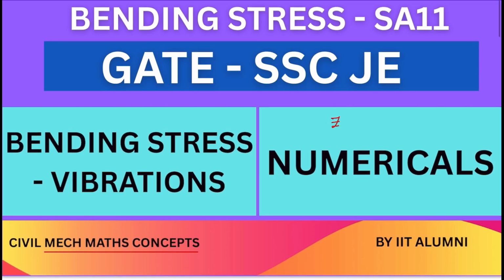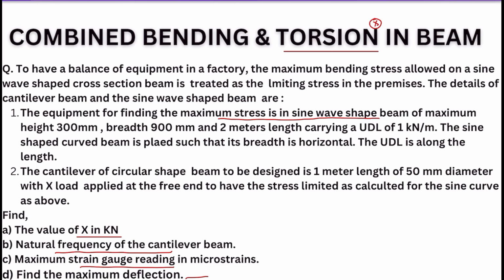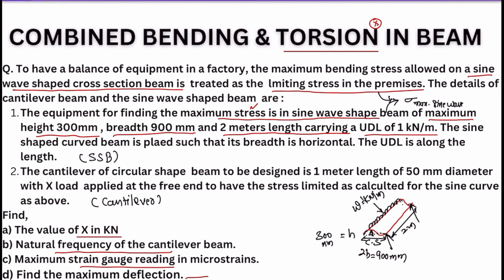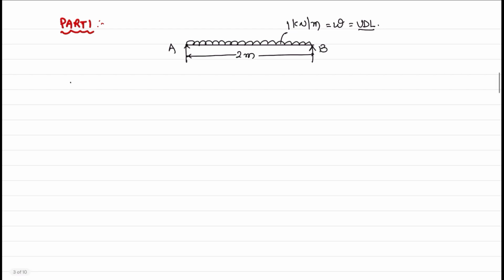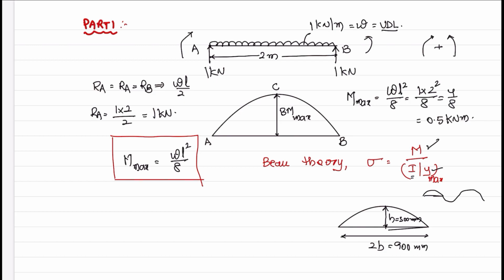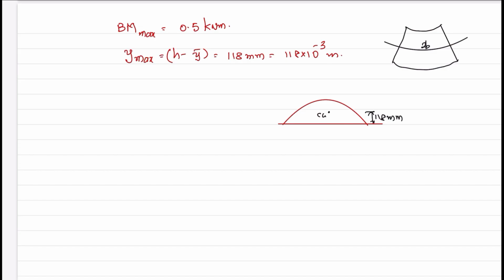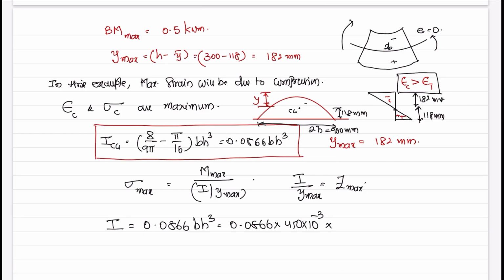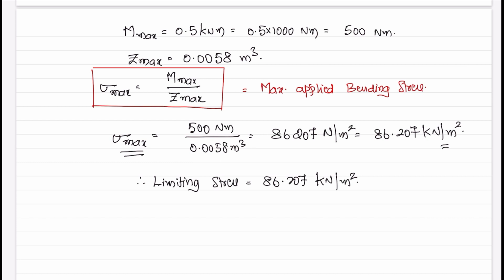The #1 BEAM THEORY SECRET from IIT ALUMNI You Need to Know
section modulus
This video is made by the channel CIVIL MECH MATHS CONCEPTS by an IITian for SSC JE, GATE , PE, FE, and UPSC ESE exam aspirants on the subject of bending stresses in beams, section modulus of beams, design of beams, moment of inertia , center of gravity, and neutral axis of I-beams. In this video, the topics of second moment of area, first moment of area, center of gravity, structural analysis, factor of safety, structural engineering, beam theory, bending stresses, and neutral axis are discussed in detail with a numerical example solution for an I-beam analysis. Learn about I-beams, center of gravity, second moment of area, neutral axis, and more in this informative video by an IIT alumnus. Easy tips for GATE and SSC JE included! Learn about the design of beams, maximum bending stress calculations in beams, center of gravity, moment of inertia, and more with easy tips from an IIT alumnus. Perfect for GATE and SSC JE exam preparation!
The other relevant video links of playlists of my channel are

SSC JE CIVIL ENGG BY IIT ALUMNI

GATE CIVIL ENGG BY IIT ALUMNI

NCEES EXAM, PE Exam, FE Exam Concepts by IIT ALUMNI

SSC JE MECHANICAL ENGG BY IIT ALUMNI

GATE ENGINEERING MATHEMATICS BY IIT ALUMNI